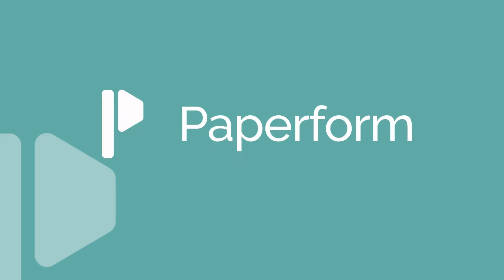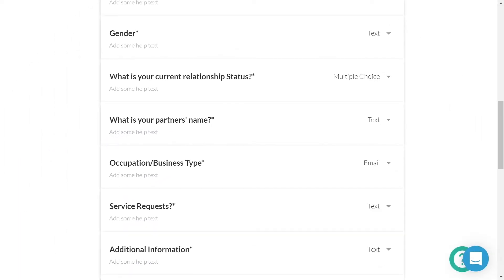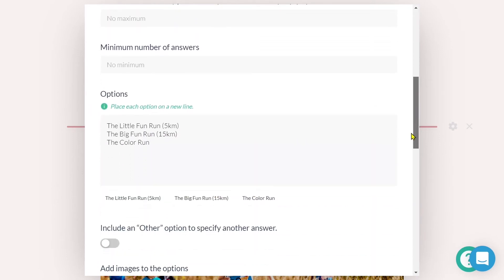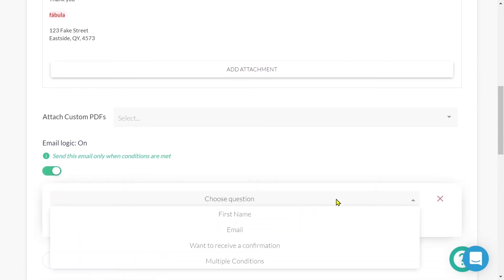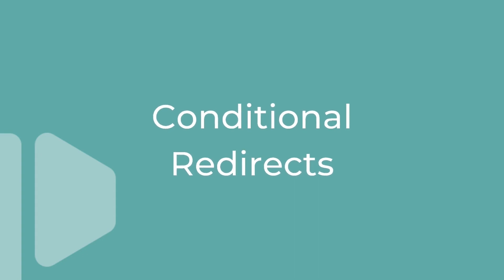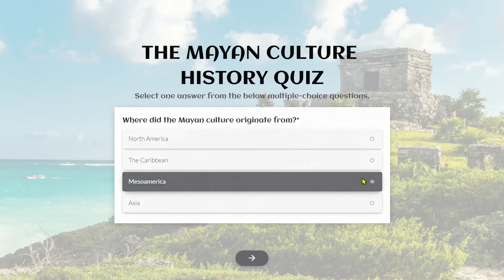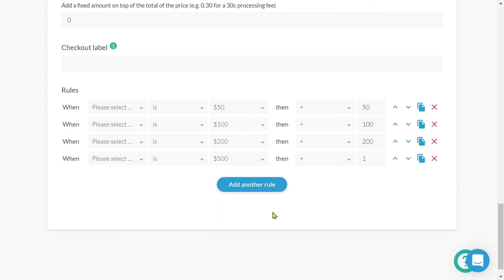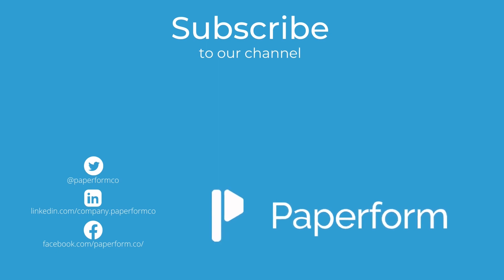Paperform Conditional Logic Overview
Conditional logic is a handy way to make forms easier to fill out for your respondents, but it can be a bit intimidating for newcomers. That's what we're here for! In this guide, we'll take you through all the ways you can use conditional logic to create smarter forms—from dynamically hiding questions and sections to customising the post-submission experience based on answers. Watch the video to learn how to master conditional logic in minutes.

Links & Resources
💡About Paperform
Paperform is the easiest way to create beautiful online forms, landing pages and ecommerce stores without any code. Check it out for yourself
Chapters:
0:00 Introduction
1:05 How to set up logic
1:15 Question logic
2:13 Break logic
3:45 Email logic
4:10 Success Page logic
5:15 Conditional Redirects
5:51 Integration logic
6:32 Scoring
7:35 Custom Pricing Rules